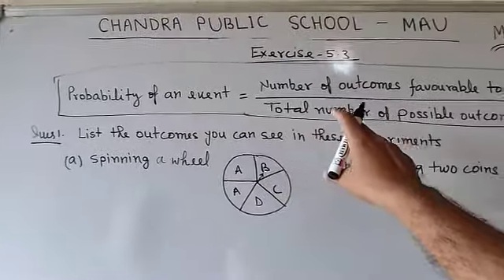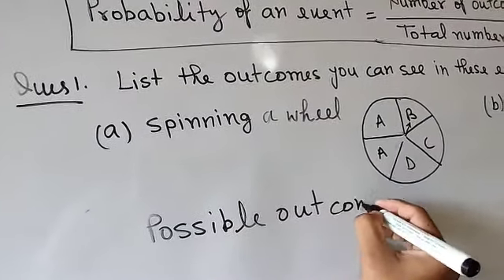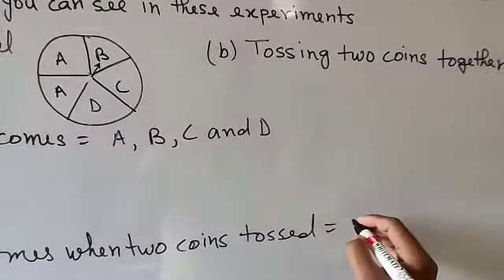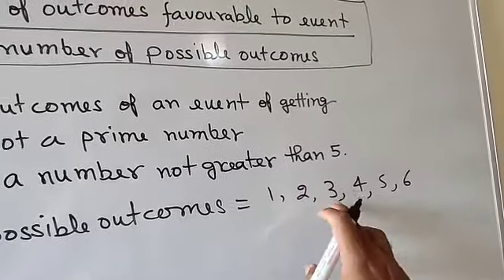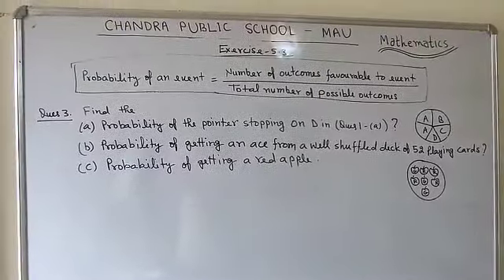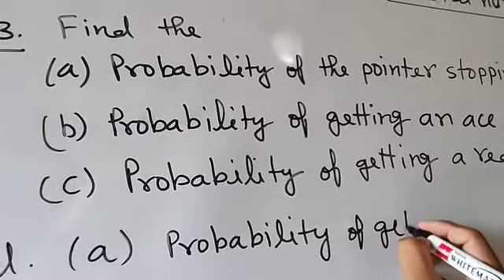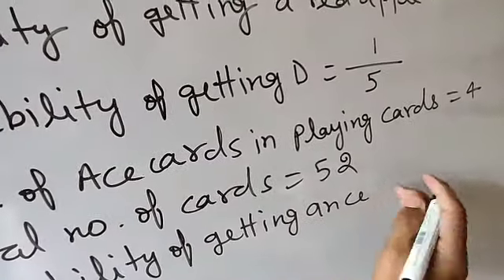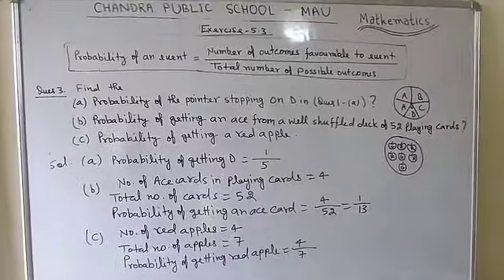Class-8 Mathematics: Exercise-5.3(Part-1)